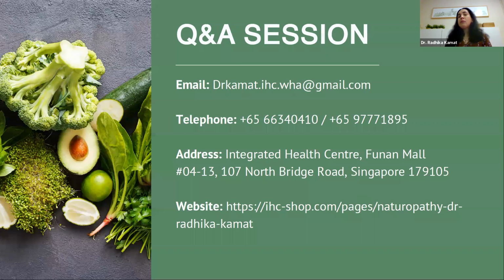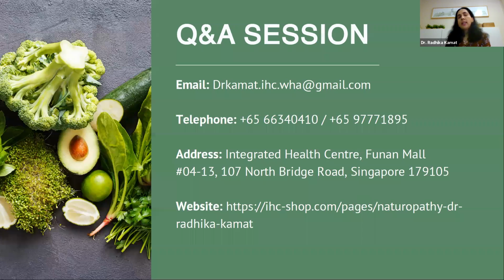Question And Answer Segment Of Holistic Approach To Autism.